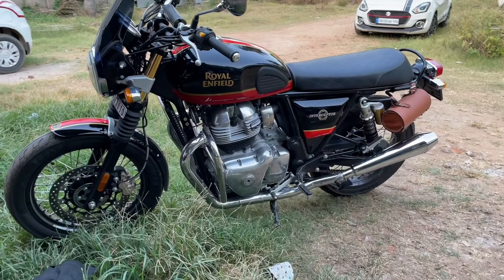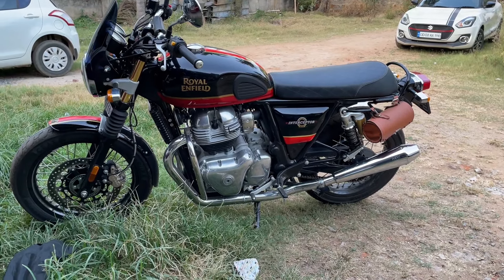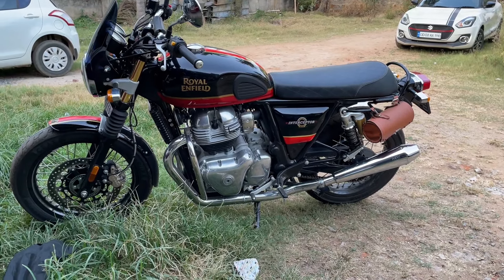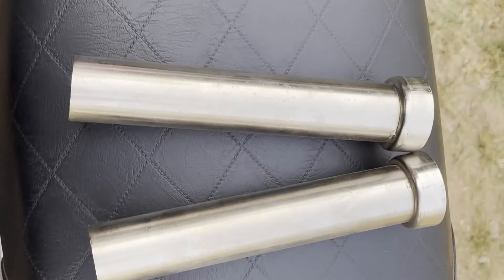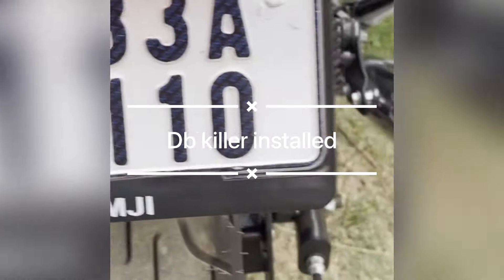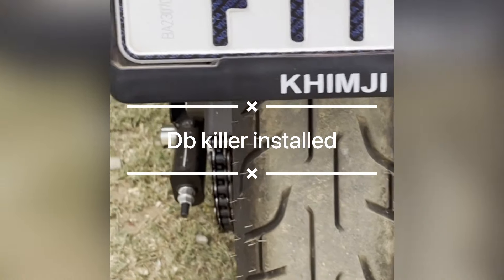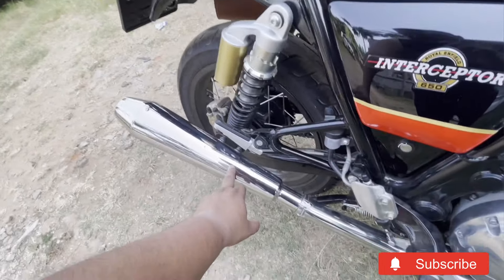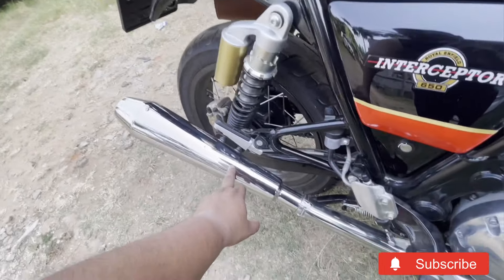Royal Enfield 650 bs6 loaded | aewExhaust db killer installation.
My first royal enfield 650 interceptor with fully modified specs.
Watch till end for all the accessories description.

Follow on insta @dev drspeed.